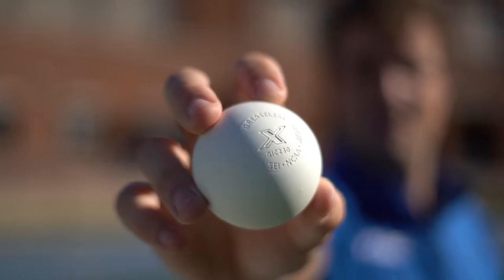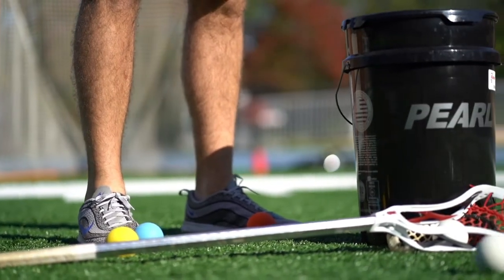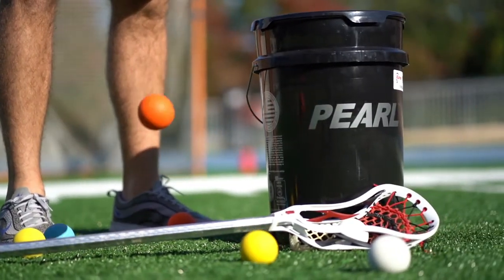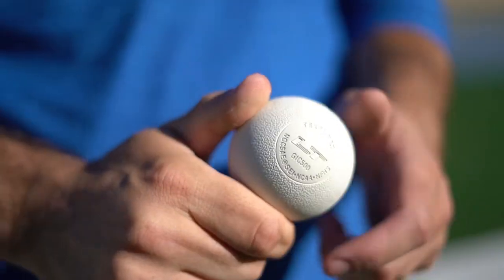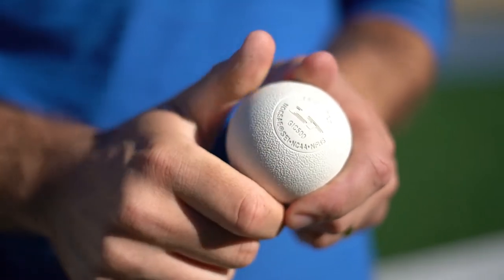PEARL X vs. PEARL LT | What's the difference?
We detail the main differences between our PEARL X & PEARL LT lacrosse balls.